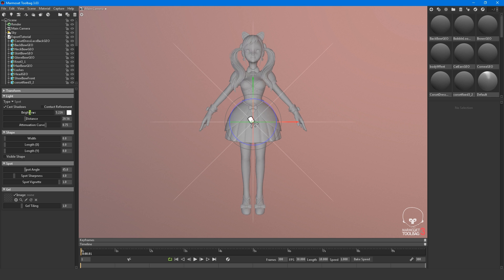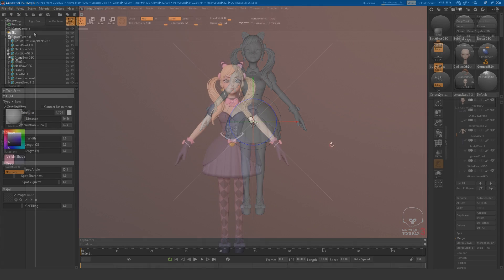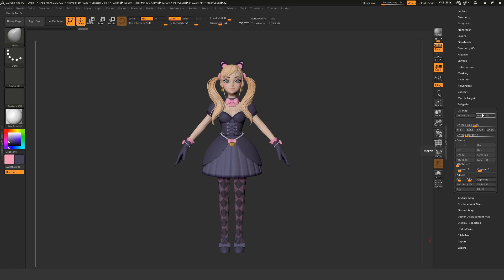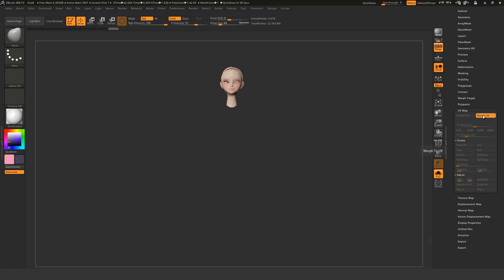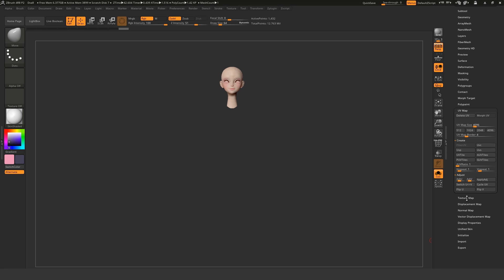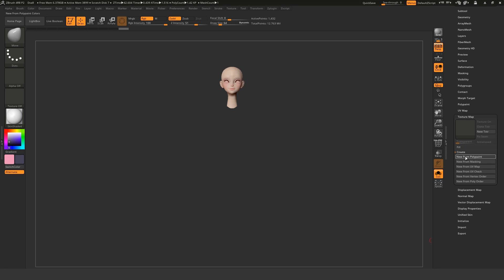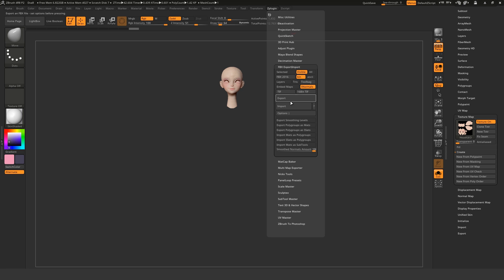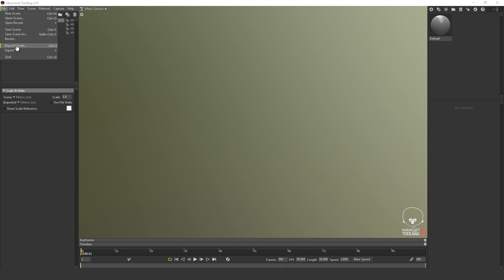60 Second Tut - Export all Subtools as a single file for Marmoset Toolbag (or other)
I've never actually used Marmoset Toolbag and had to download the trial for this tutorial so apologies if I didn't properly optimise the export for Toolbag (looks fine to me though!)

My Drawing Tablet:
(US Store)
(UK Store)